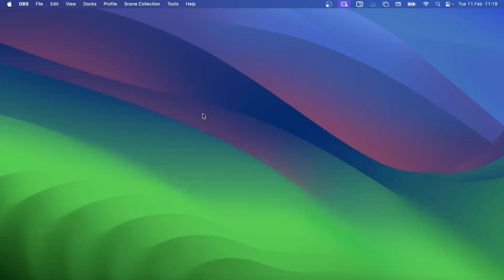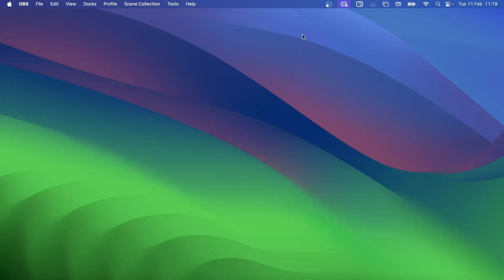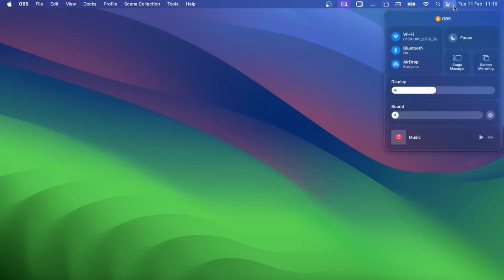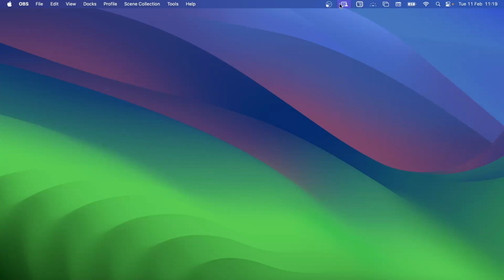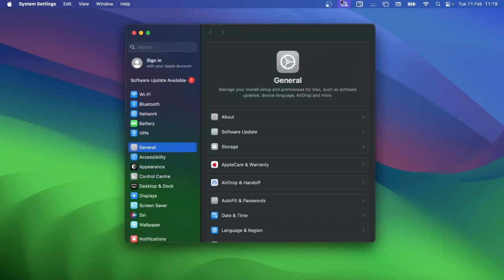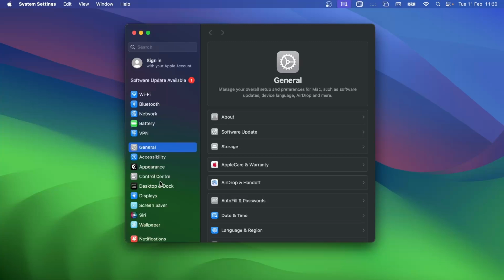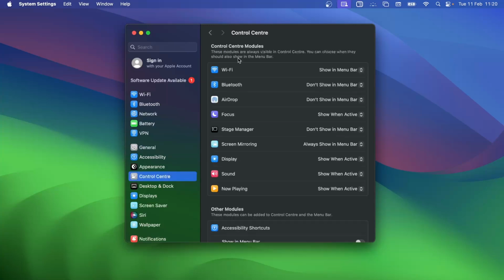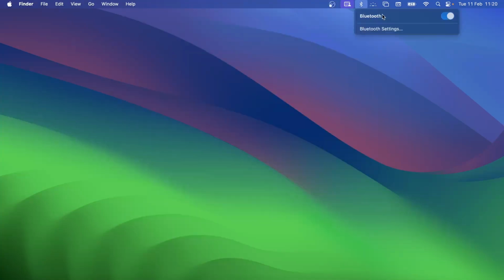How To See Bluetooth Icon In Menu Bar On MacBook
In this video I show you How To See Bluetooth Icon In Menu Bar On MacBook!